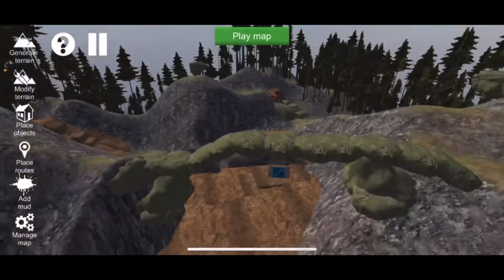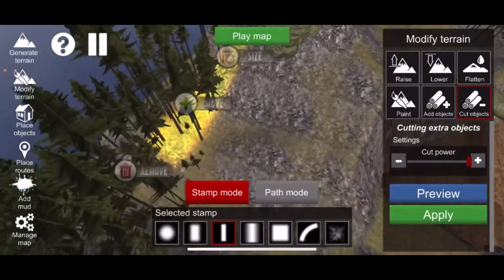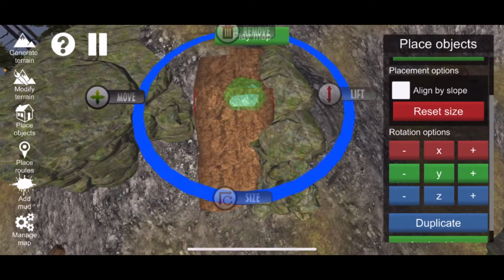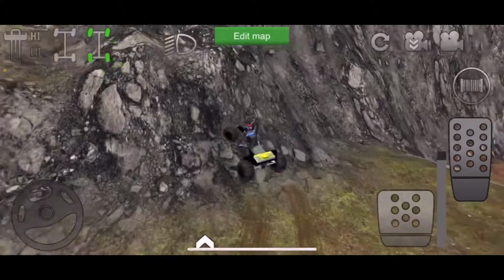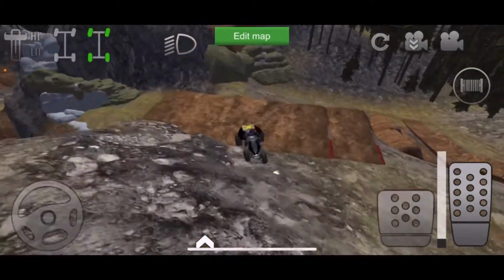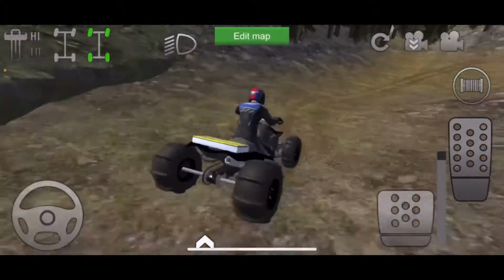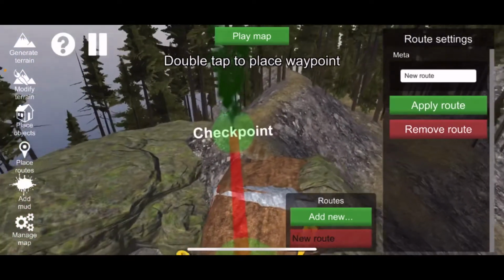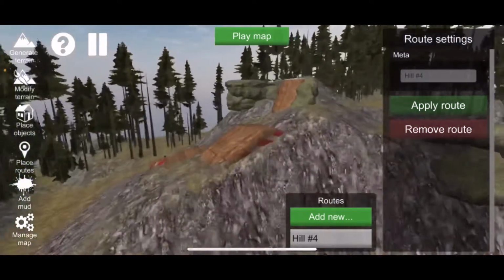Making a [HILL CLIMB] MAP “OFFROAD OUTLAWS” pt.3